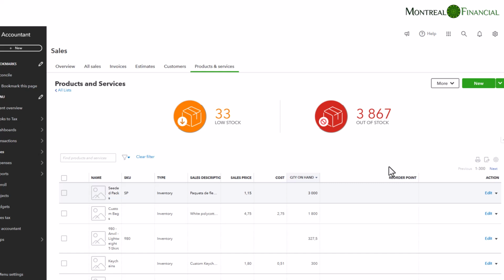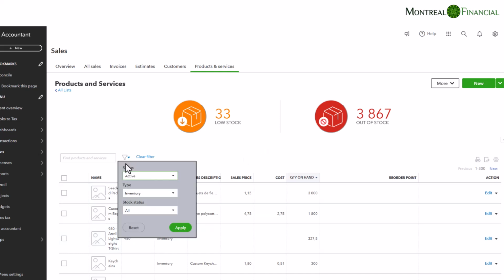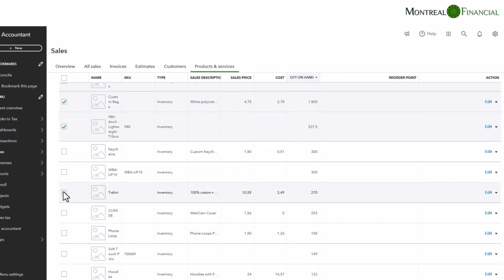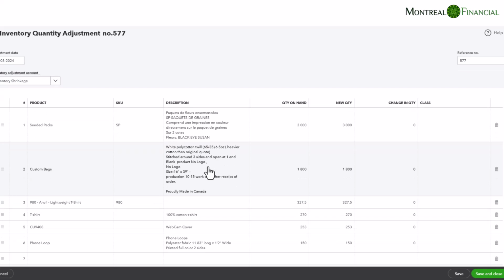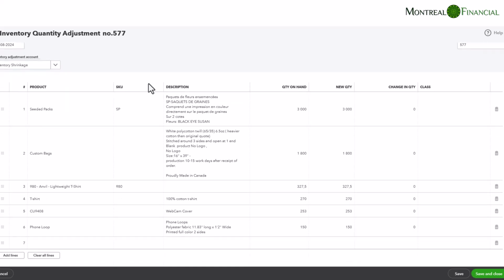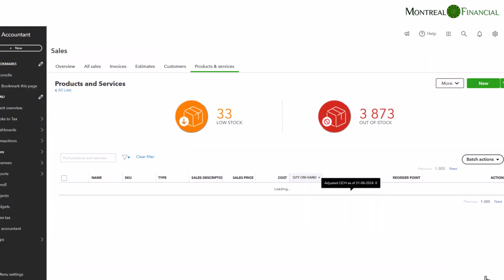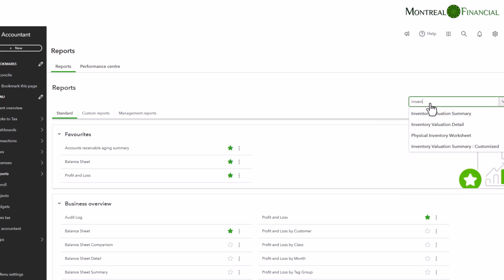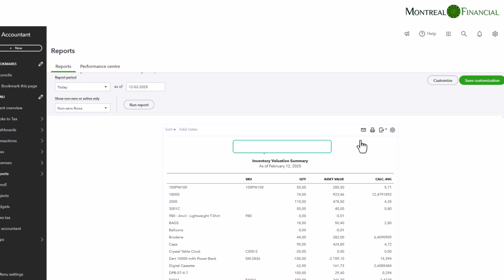Quickly Adjust Multiple Inventory Items in QuickBooks Online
A short tutorial on:
- how to write off inventory quantities for multiple items at once
- how to review and customize the summary inventory report
00:00 Introduction
03:42 Inventory Reports
Check out my step-by-step guide to help you set up and understand QBO without feeling overwhelmed.
Need help navigating, understanding or cleaning up QuickBooks? Book a one on one consultation with me: